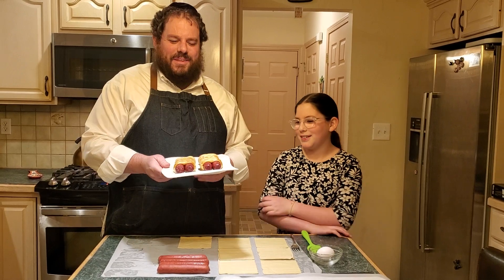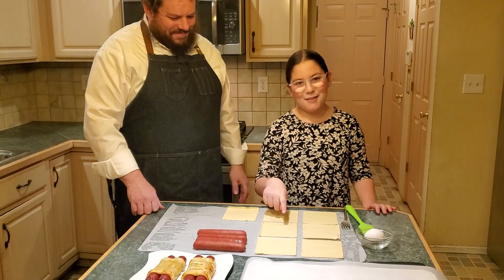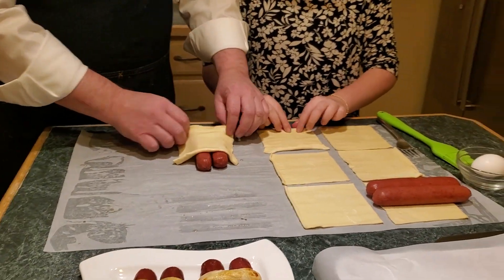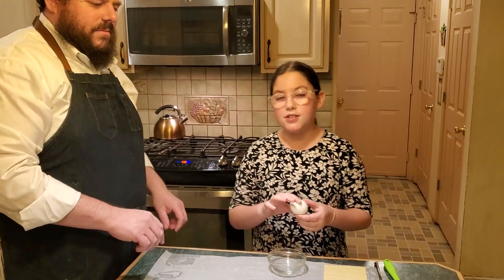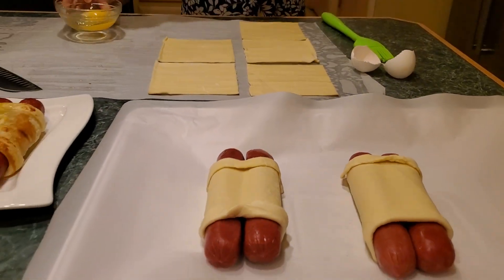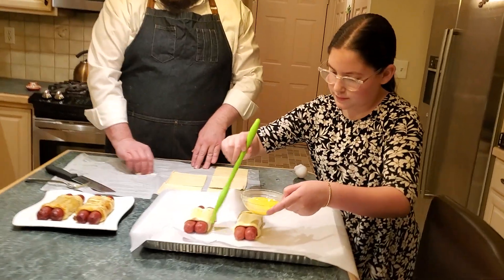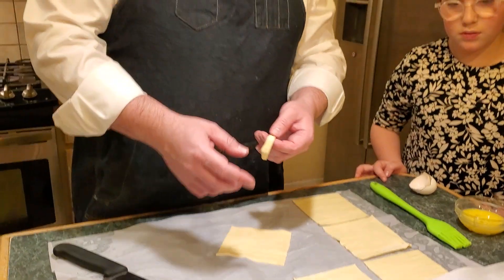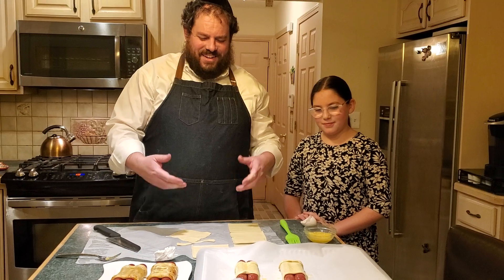Hot-Torahs Recipe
Rabbi Pesach, along with his daughter Rivkah, make this easy, fun and delicious treat for any Torah themed holiday or event